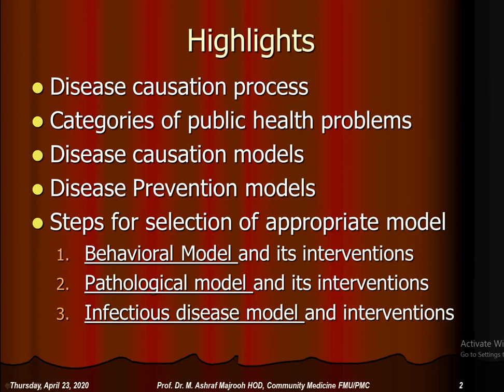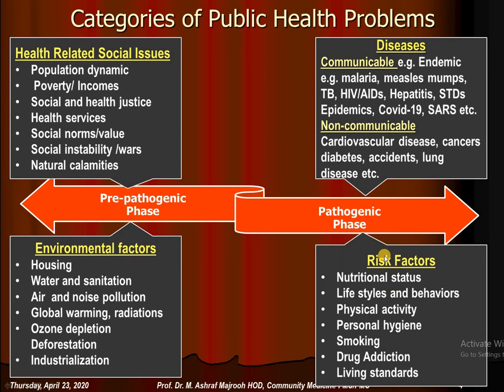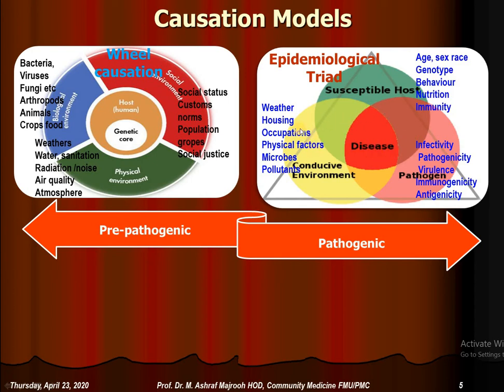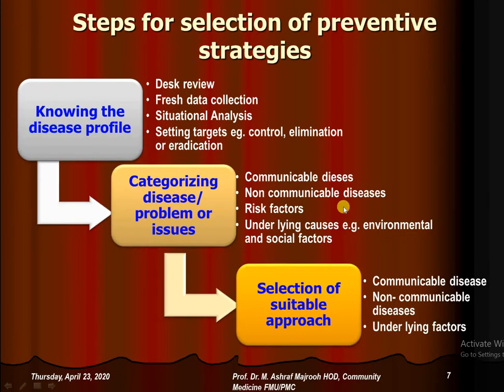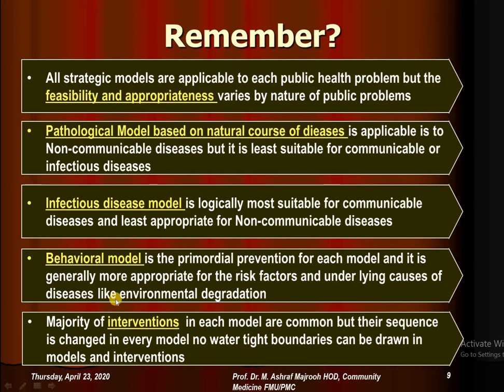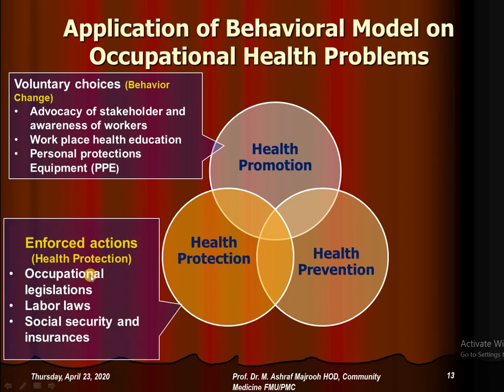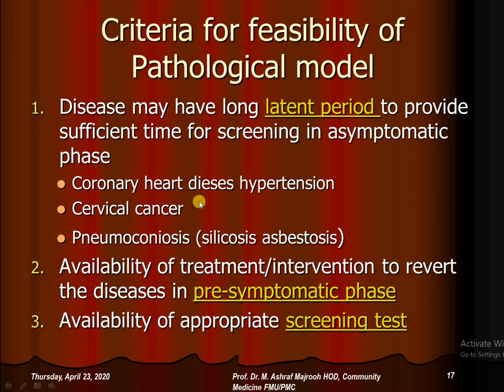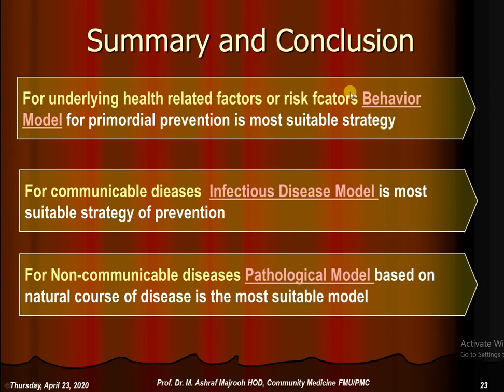Strategies & interventions in public health | Dr. M Ashraf Majrooh (FMU/PMC)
Lecture on Preventive strategies and intervention as part of the Public Health Practices- It is for the 4th Year MBBS Students for the subject of Community Medicine and Public Health. This is developed for distance learning / online teaching program to cover the curriculum requirements during lock down due to Coronavirus pandemic